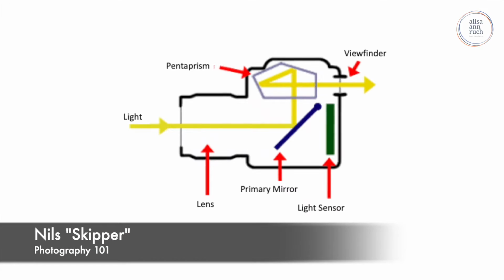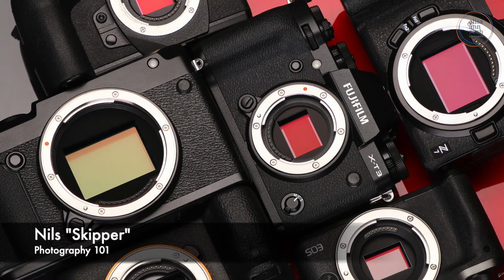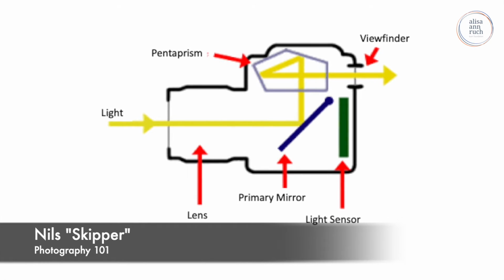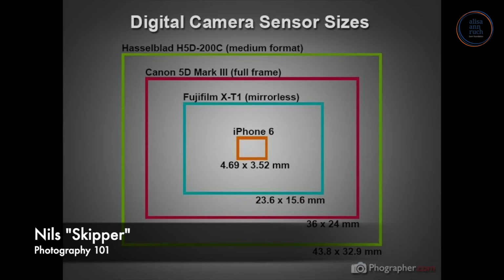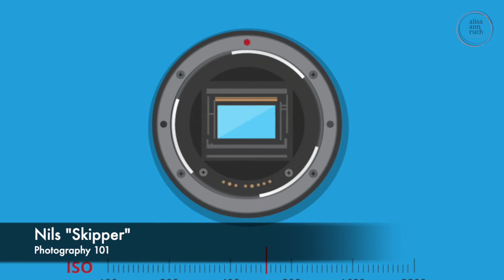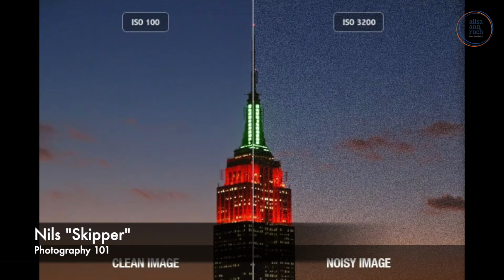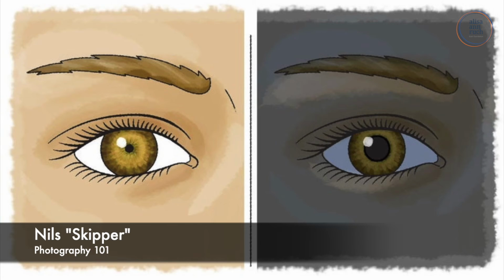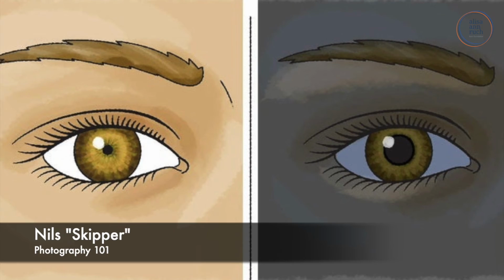AARBF: Photography 101